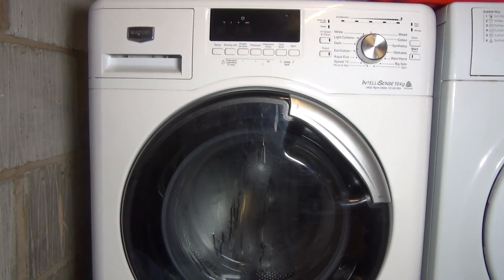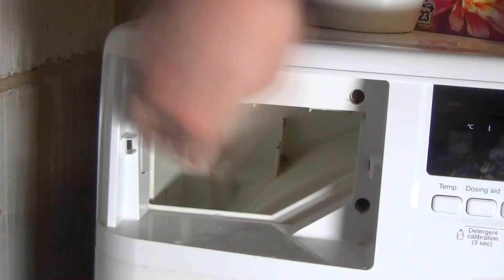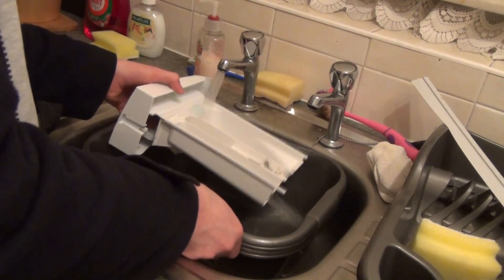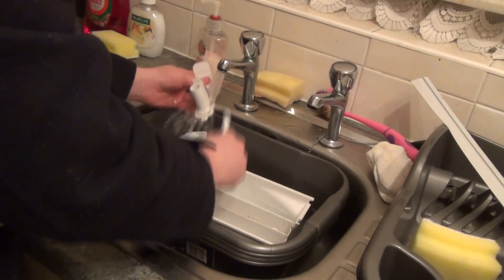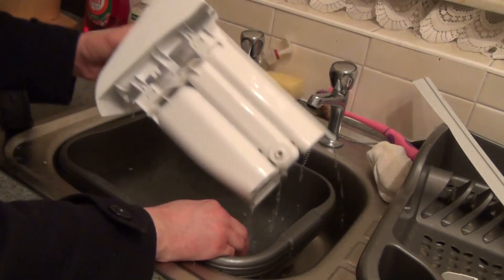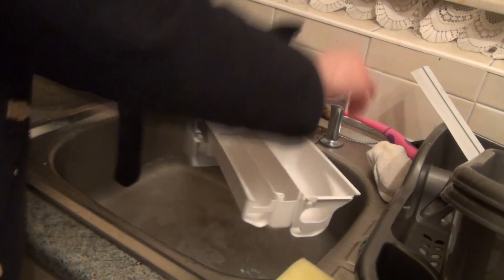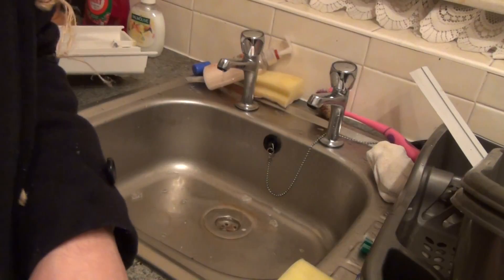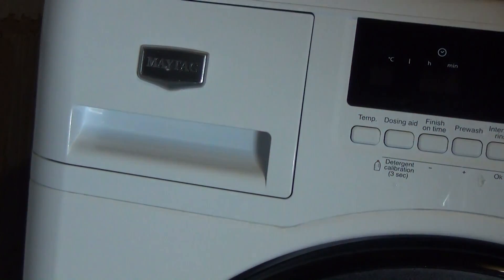How to Tip #82 : remove & clean a detergent dispenser on a Whirlpool / Maytag washing Machine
A how to video instruction guide on how to remove, clean and re fit a Detergent dispenser drawer on a Whirlpool/ maytag washing machine.
can also be applied to Vzug and Bauchnecht models too.